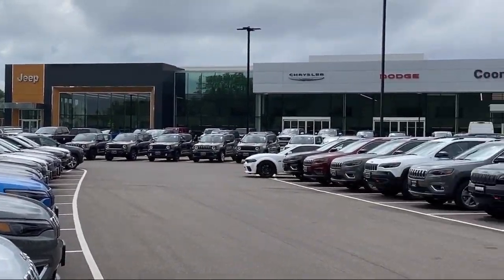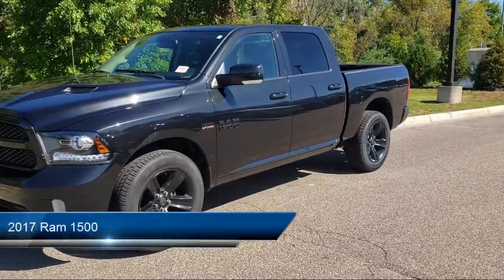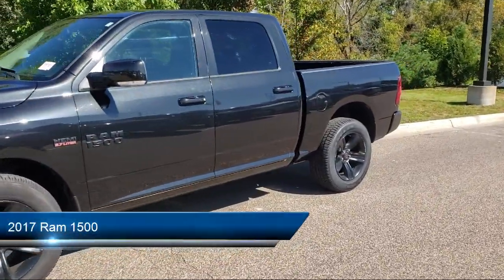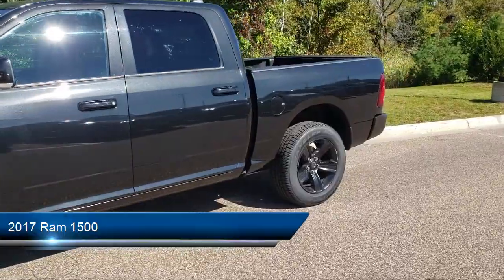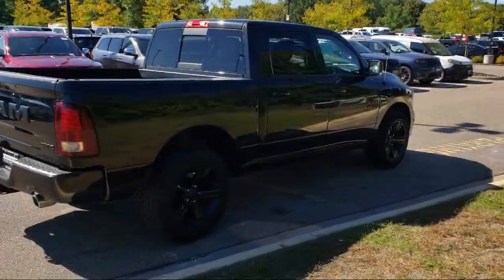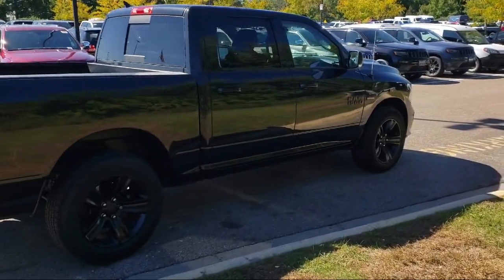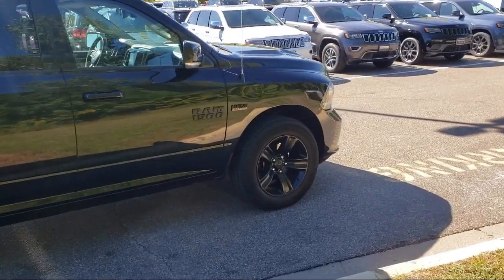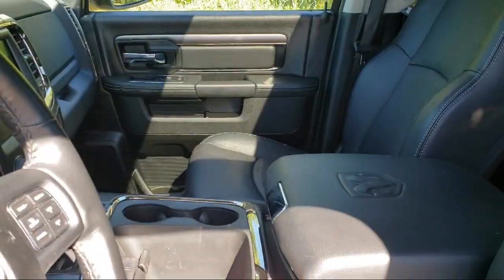2017 Ram 1500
2017 Ram 1500 - Stock Number: TR5767 - VIN: 1C6RR7MT6HS647696.